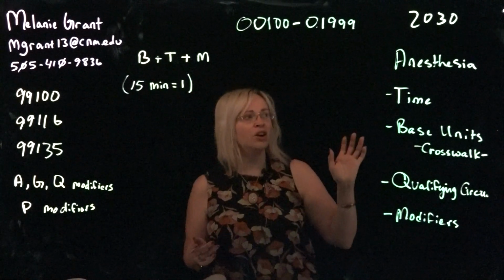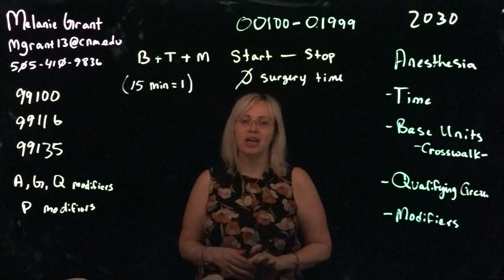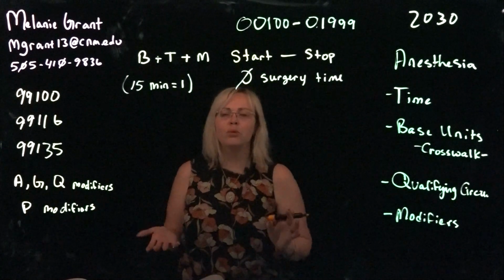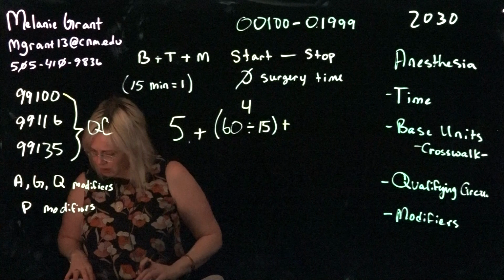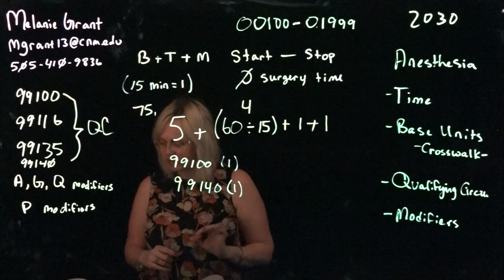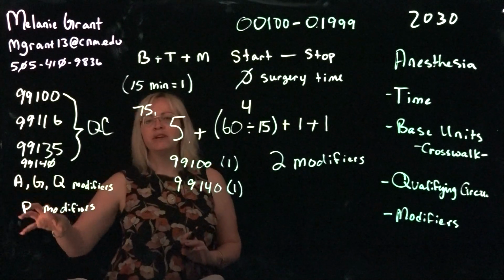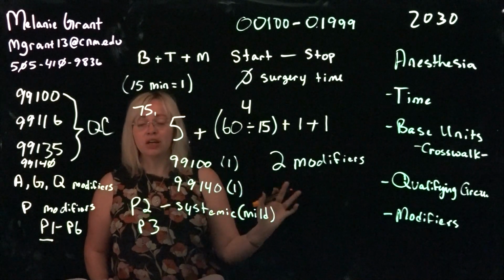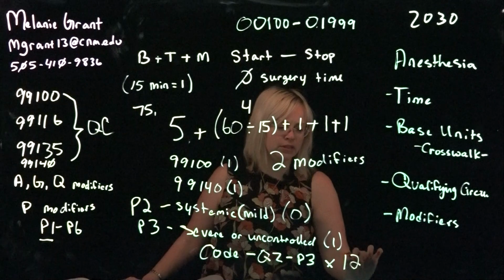CPT A Review of Anesthesia Coding (Part 1)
(Part 1) Anesthesia Coding, (Recording for HIT 2030 class), key notes and brief lecture on Coding for Anesthesia Units. Covers scenario(s) with breakdown of billing units with Base Units, Units for Qualifying Modifiers and Patient Status/ Anesthesia Modifiers.

2018 Code-Sets used. Some class notations may be referenced.